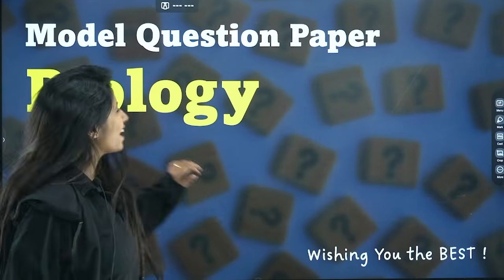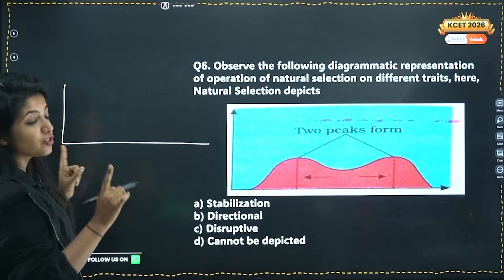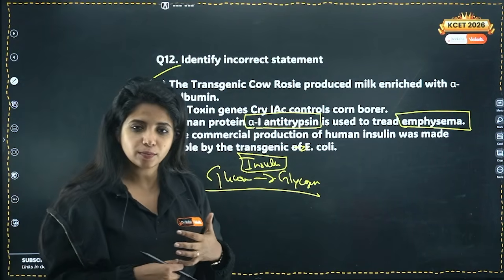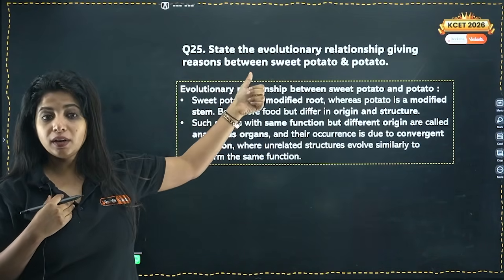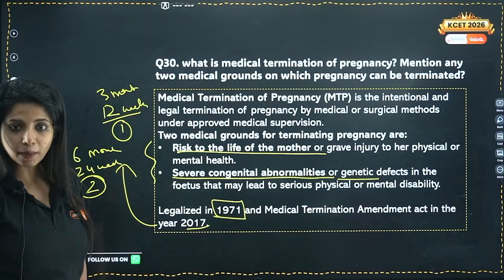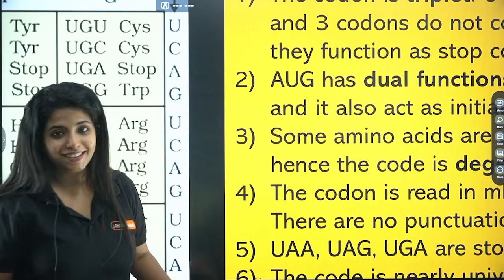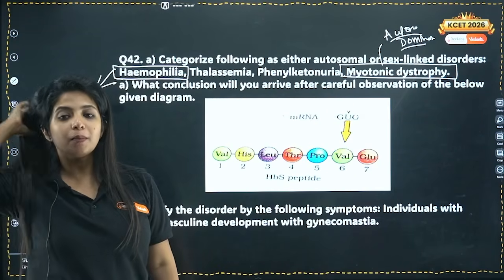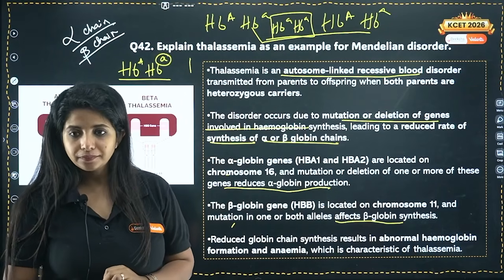🔥 PU2 Biology Model Paper 3 – Complete Solutions & Paper Analysis | Boards 2026 💯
🧬 PU2 Biology Model Question Paper 3 – Complete Solutions & Expert Paper Analysis for Boards 2026!

In this video, we solve the entire PU2 Biology Model Paper  (2025–26) with step-by-step explanations, correct answer presentation, and a detailed paper trend analysis to help you score 90%+ in Boards 2026.

This is a must-watch video for every PU2 Biology student targeting top scores in Boards 2026! 💯

📚 Subject: PU2 Biology
🎯 Target: PU2 Boards 2026
📘 Paper: Model Question Paper 1

🙋 Important Videos for KCET 2026 Exam:
📘 All About KCET 2026 – 🛣️ Roadmap, 📚 Study Plan, 📖 Books & 🔗 Resources: